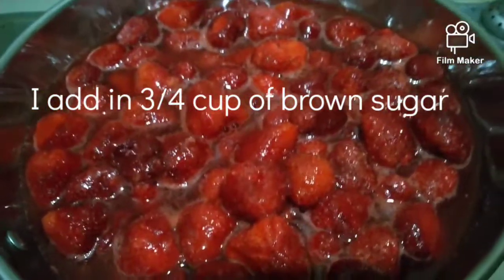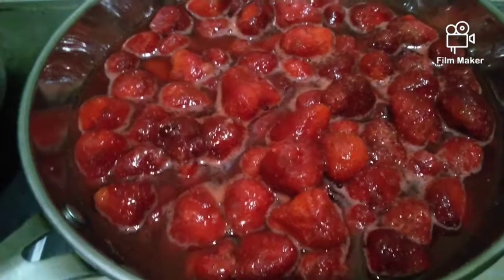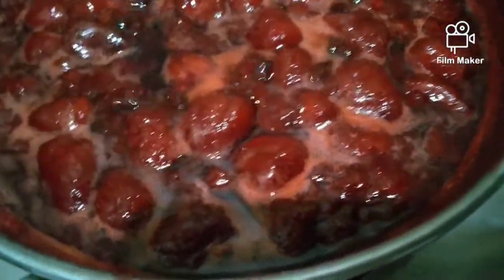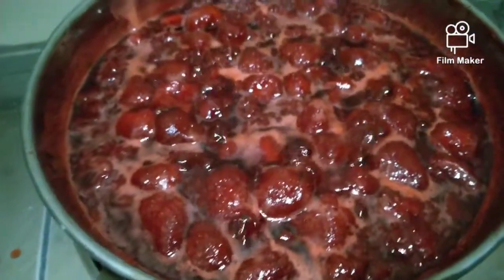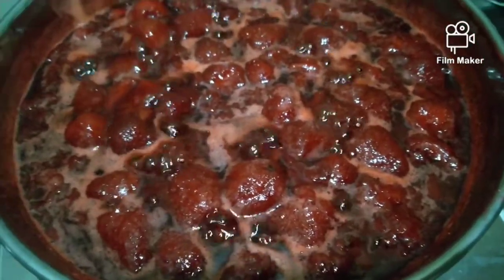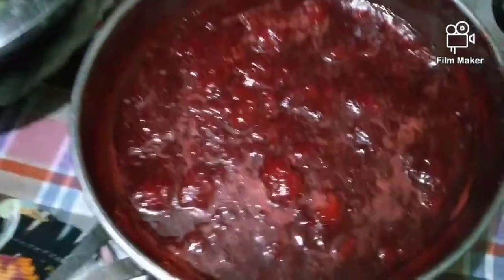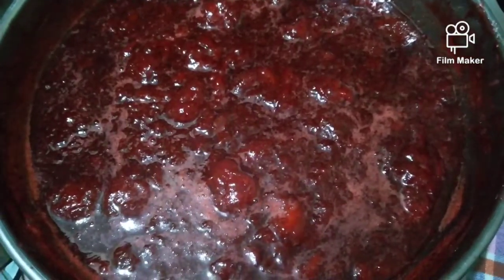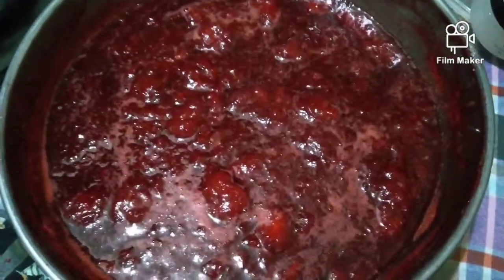HOW TO MAKE STRAWBERRY JAM | FROZEN STARWBERRIES TO STARWBERRY JAM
i am an urticaria patient and my vlog is meant to share the dos and donts of my urticarian daily ordeal and that in return I am hopeful that I will be receiving helpful and handful of words/ comments/ information here from you which I can gather. As far as I know, urticaria differs from one person to another inasmuch as it involves one’s own immune system and the tolerance level of hypersensitivity to every food, activities, and allergens which we are exposed to. So, from my end, I feared to be exposed from almost everything which triggers my urrticaria that is from change of weather, dust, food, activities, stress. As my urticarian ordeal has been existing since childhood but was only con"rmed in my early 20s, my urticaria has been just like my twin which is growing and getting old with me. The best solution that I could share with is my persistence of management of its every attack up to its worst resulting to anaphylaxis where your heart beat literally slows down until you feel that it want to stop. You heard it right, the magic word is “management” because there is actually no cure but temperance and discipline in everything. Tending to manage my urticaria, I was forced to cook my meals to prevent allergic food intakes such as various preservatives, seafoods, eggs, et al. In times of food cravings, my allergologist recommended that I can eat a minimal allergic food once in a while at my own tolerance level as part of my immunity test tolerance. Till then, waiting for your handful honeybears.